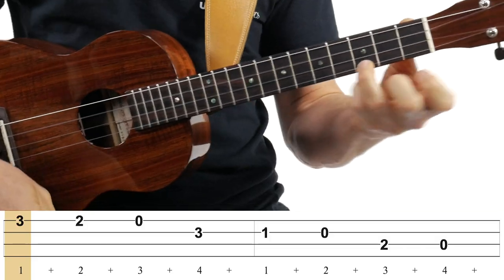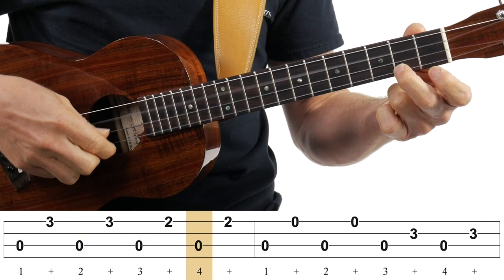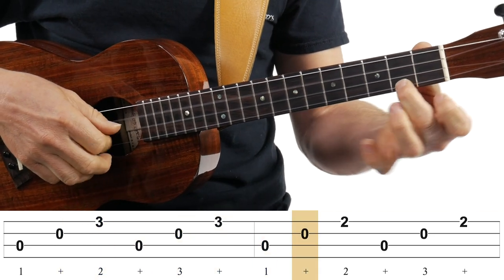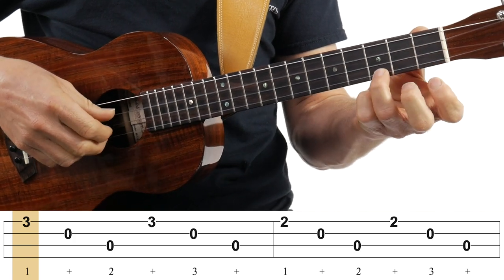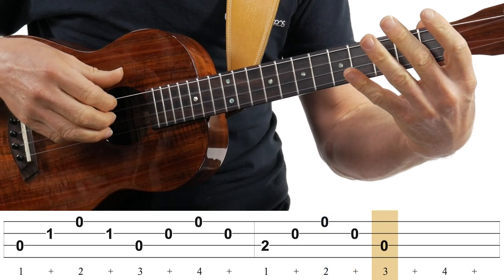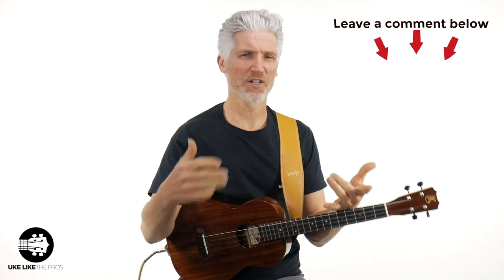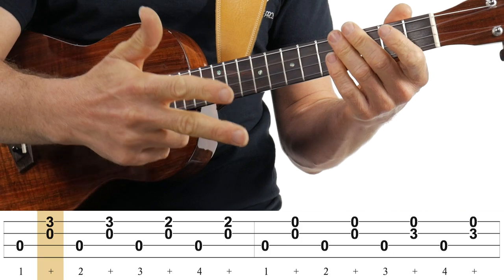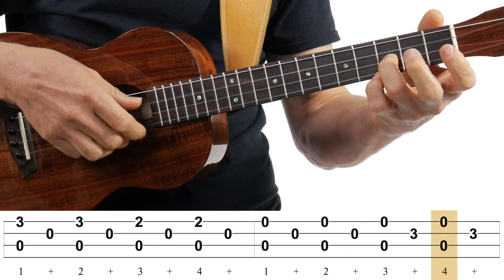7 Fingerstyle Patterns for baritone Ukulele😎[FREE Sheet]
Hey guys! Welcome to this NEW video we are doing on our Baritone Fingerstyle series. This is a MINDBLOWING lesson: 7 Fingerstyle Patterns For Baritone Ukulele! This video will give you a lot of valuable material to start fingerpicking on your baritone ukulele!

Sign up to get the FREE SHEET with the 7 different fingerpicking patterns you can do on your baritone ukulele

00:00 Intro
01:57 Descending G Major Scale
03:07 Pattern #1: P-I
05:00 Pattern #2: P-I-M
06:03 Pattern #3: M-I-P (Backward Roll)
07:19 Pattern #4: P-I-M-I
08:50 Pattern #5: P
10:00 Pattern #6: P-I-M-A
11:29 Pattern #7: P-I-M (Pinch with I)
12:23 Pattern #8: P-M-I (Pinch with P-M)

If you want to start fingerpicking on your Baritone make sure to get my BRAND NEW Beginning Baritone Fingerstyle Course that is on PRE-SALE before we launch it.

Did you like this video? What is your favorite pattern?

4) READY TO BUY A UKULELE?

6) ARE YOU INTERESTED IN GUITAR?

Terry